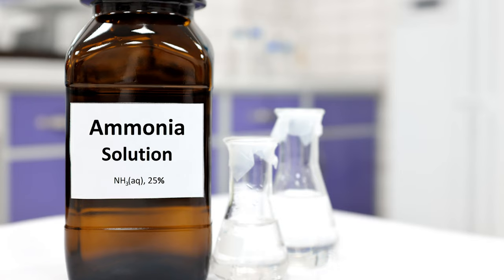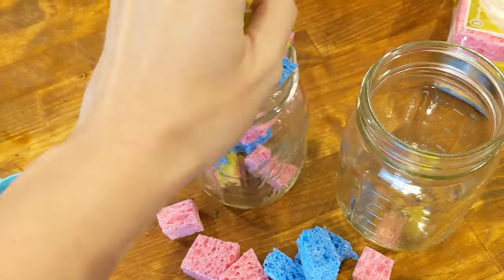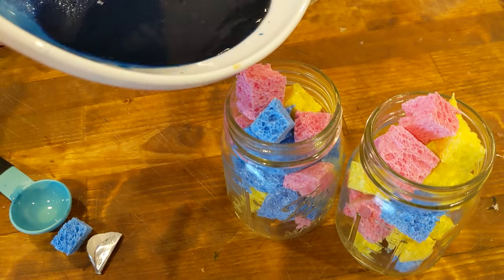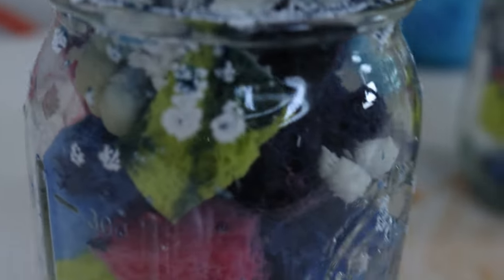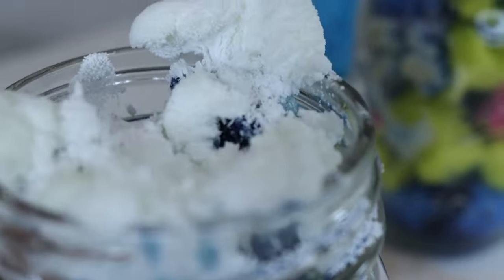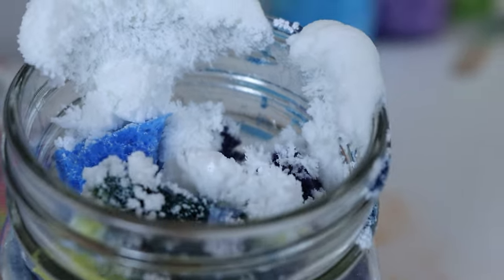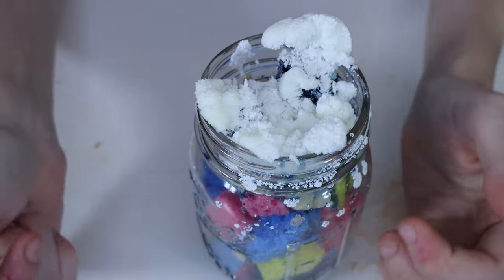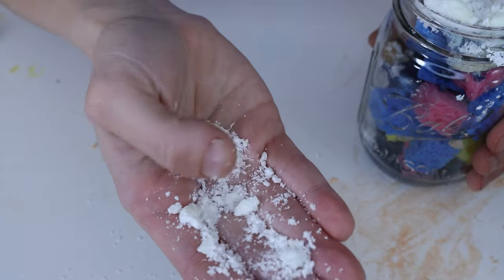Bluing and Ammonia Crystal Science Experiment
In this Bluing crystal science experiment, learn about ionic crystals and learn how to make crystal blooms!

Get the template for this activity and a complete 17-page lesson guide, quizzes, worksheets, and access to 100s of other NGSS-aligned lessons in the Jarring Science Club

I am a mom who loves doing science experiments with her kids! We share the experiments that we've tried with thousands of other families and educators on STEAMsational.com.